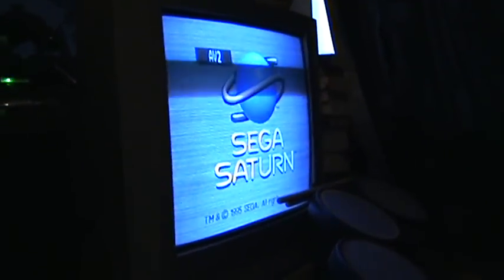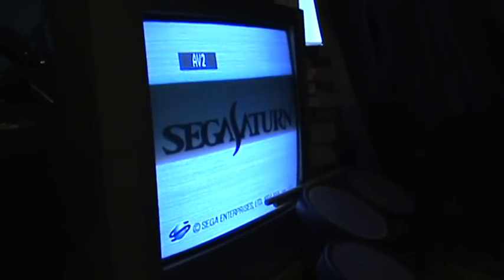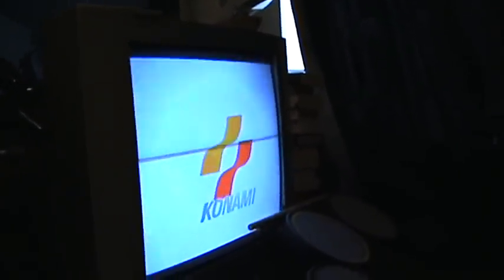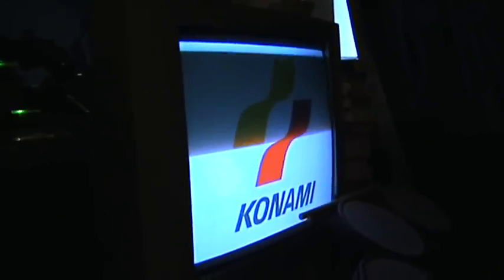Sega Saturn Modchip + Switchless Mod + Dual BIOS!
If your dual LED doesn't change much between orange and red, use a 180ohm resistor on the red side of the LED and a 680ohm on the green side.

Here is a batchfile I made to compile the saturn bioses (make sure your bios files are named USA.BIN and JAP.BIN respectively)

If you would rather use the windows command line, here's what you need to type:

copy /b USA.bin+JAP.BIN DUALSAT.BIN

When you get the output (dualsat.bin) load it in your EPROM burning software and perform a byte swap (don't forget this!) before burning to a 27C800 EPROM.

The pinout on the Saturn BIOS chip is the same as the 27C800, but the top two pins in the original BIOS are not used. Instead, you will want to leave pin 42 of the 27C800 disconnected and connect pin 1 to pin 10 of the PIC chip from Seb's mod (or if you get the jap bios for english games and vice versa, use pin 9 instead.) So connect pin 2 on the 27C800 to pin 1 on the motherboard, pin 3 to pin 2 etc.

Here is the pinout of the 27C800 EPROM if you need it

If you can't do this yourself let me know and I'll do you a chip for a small fee.